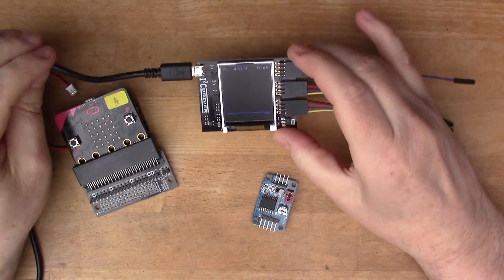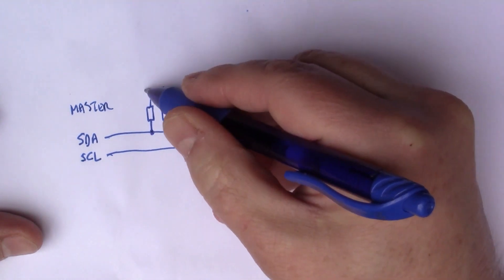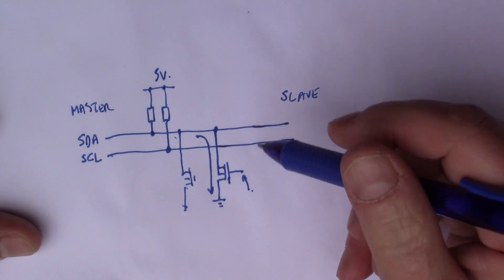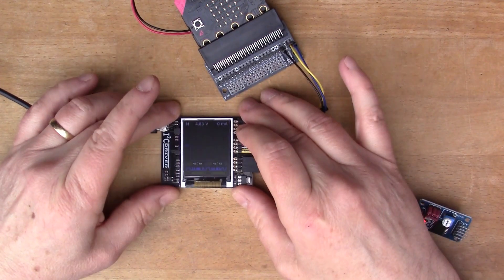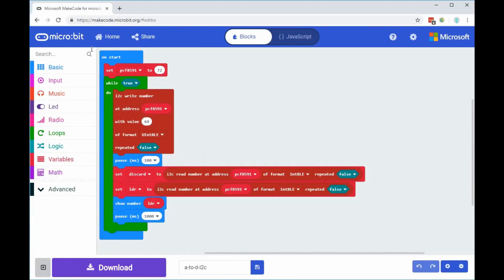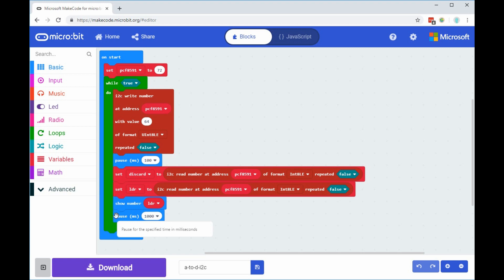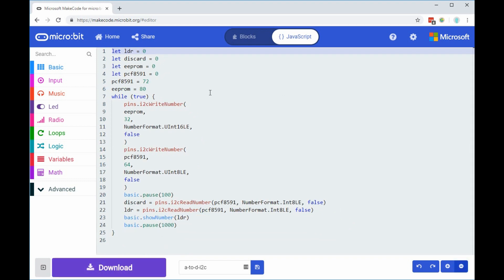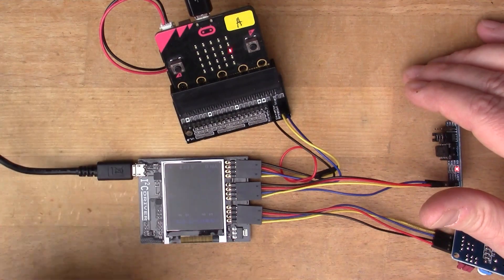i2cdriver Part 2: passive monitoring (#101)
In part 1 ) we looked at the Windows & Mac software with this board and interrogated a couple of sensors using the utilities provided.

In this one we see the Mac GUI that we missed last time, and set the board in passive mode so that we can monitor a micro:bit talking to sensors.

How I got the Mac GUI working:

1. pip3 install --user wxpython
2. copy i2cgui.py from the samples directory into the python directory above and run it from the python directory:
3. python3 i2cgui.py